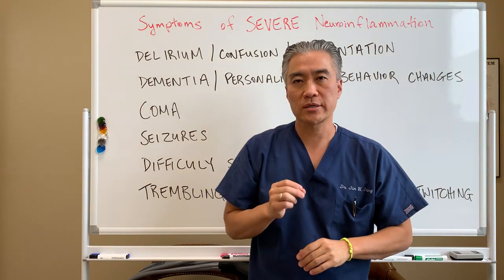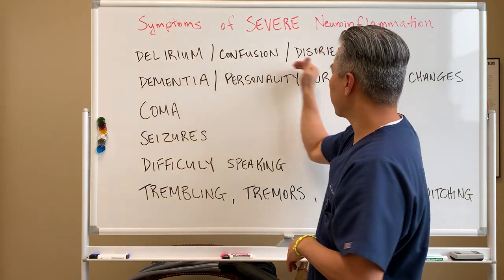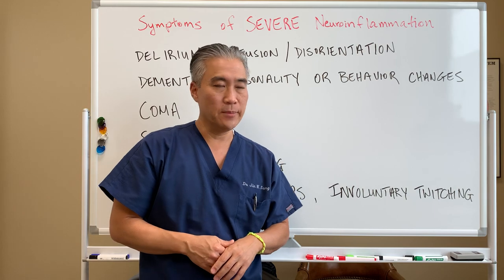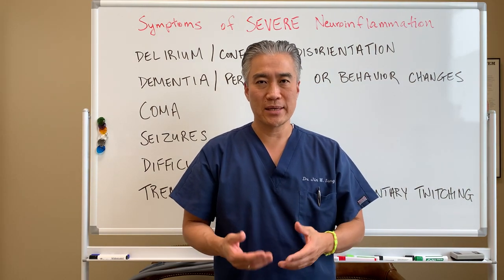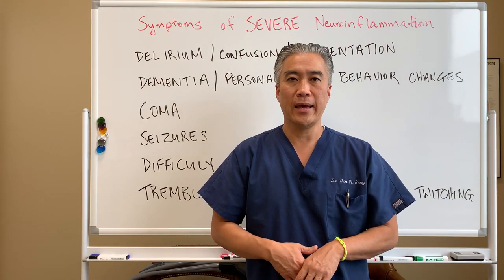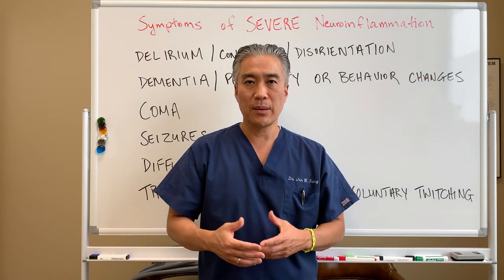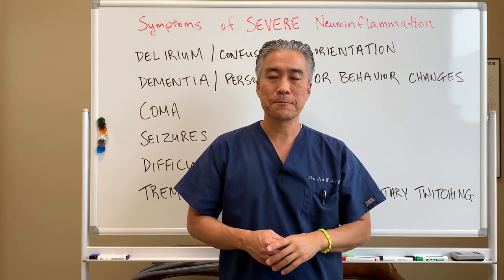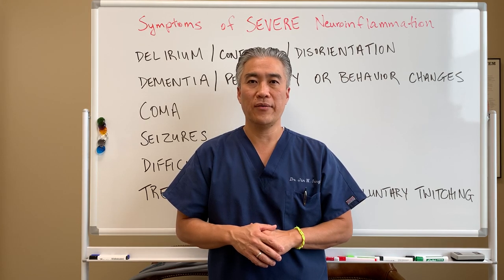Symptoms of Severe Neuroinflammation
Delirum/Confusion/Disorientation
Dementia/Personality and Behavior Changes
Coma
Seizures
Difficulty with Speech
Trembling/Tremor/Spontaneous Twitching